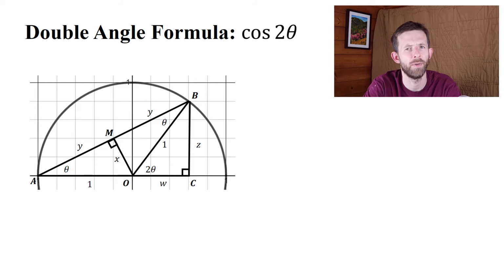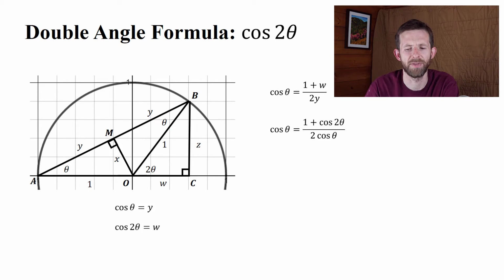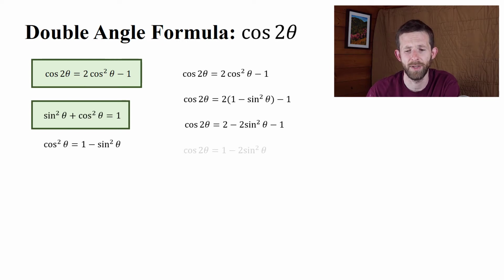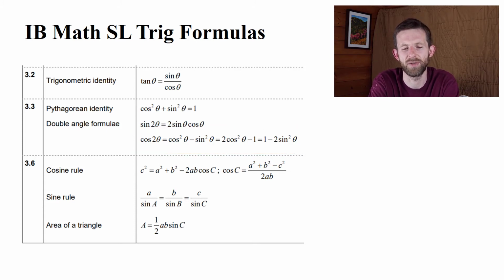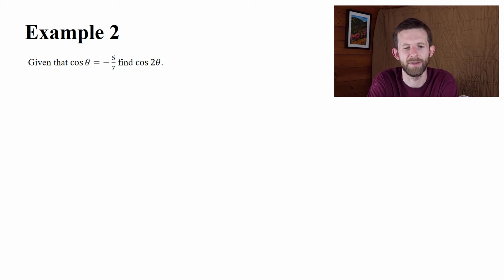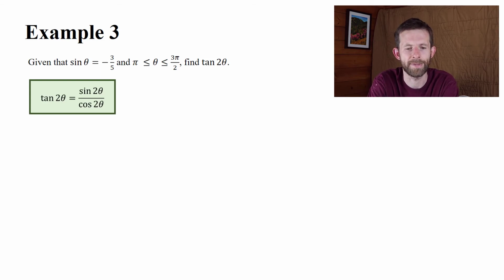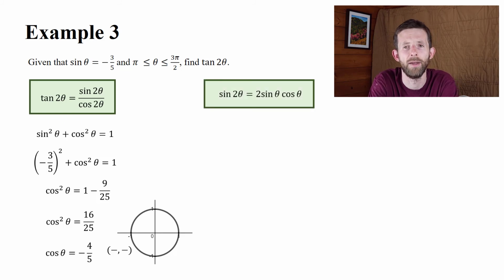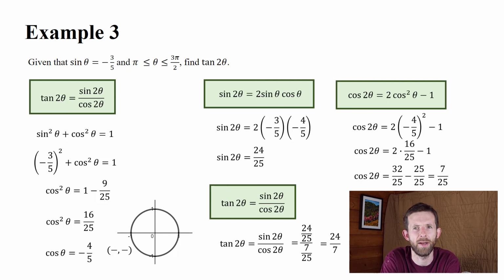IB Math SL: Double Angle (cos2x)